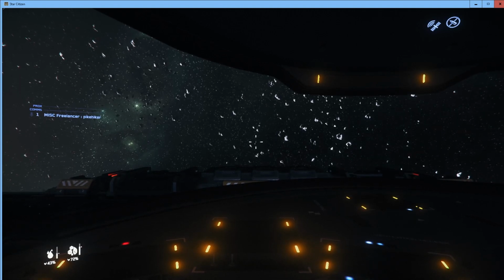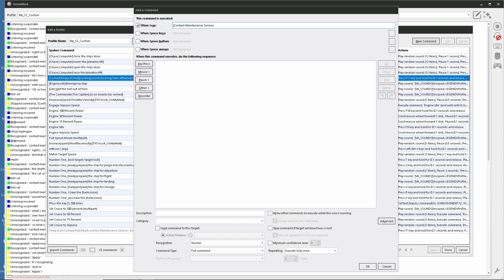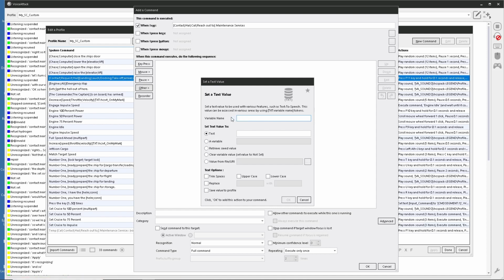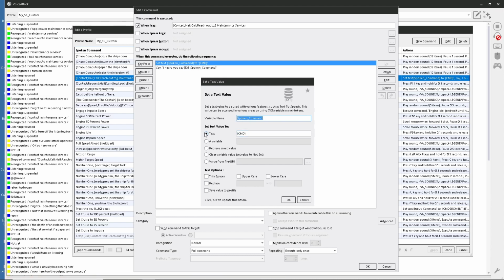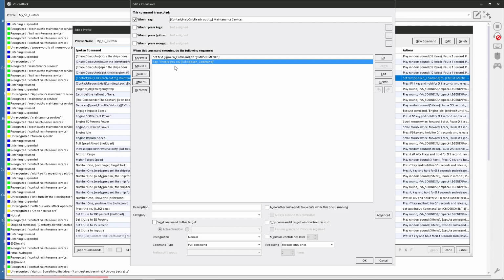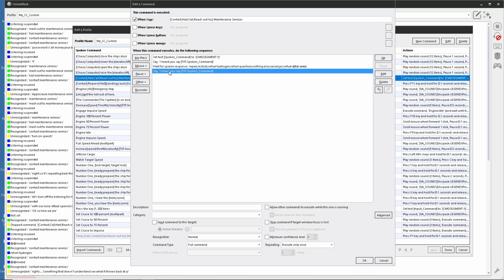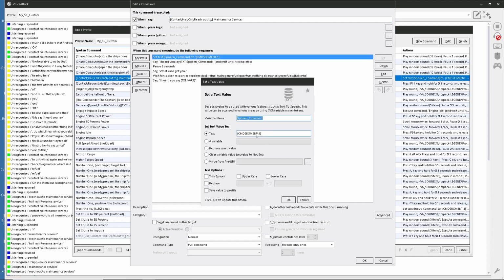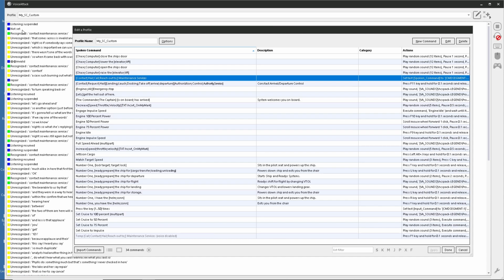Voice Attack Tutorial Part 1 (Not an install guide but a beginning coding tutorial)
Here is a Voice Attack Tutorial related to Star Citizen.  This is not an installation guide.  We start to build a command to automate the ship refueling and maintenance.  Although related to Star Citizen we cover the basics of coding a logic command to perform some in game functions.

Link to the videos that helped me when I was first starting out are at Red Monster Gaming.
Check them out also!